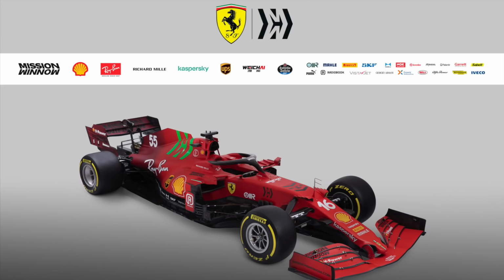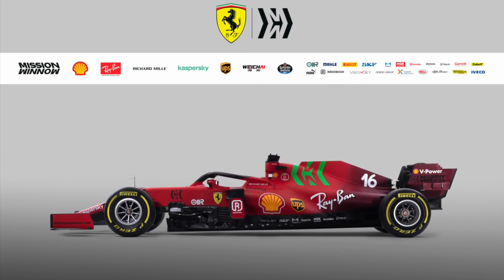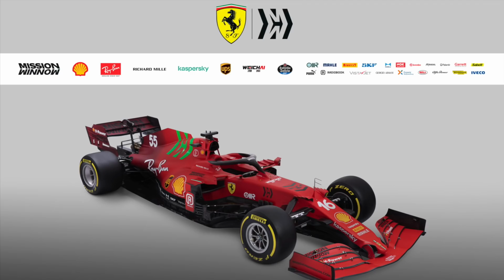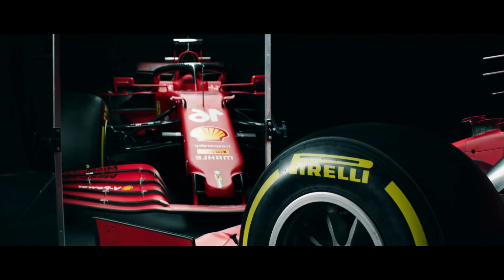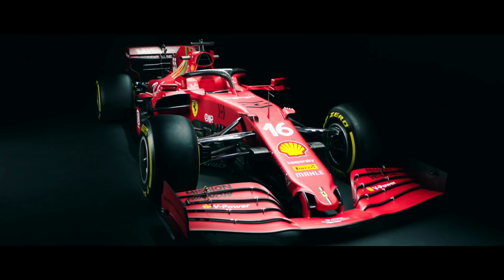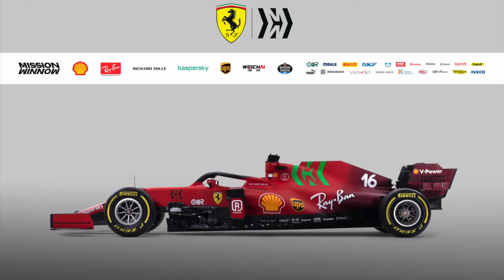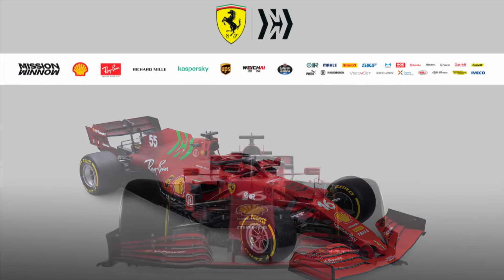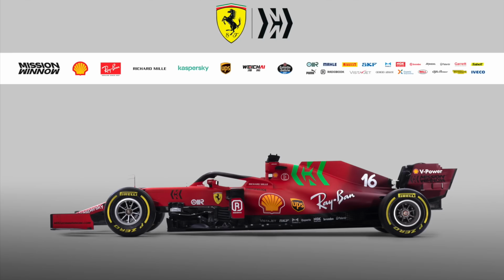Ferrari F1 2021 Car Launch & Analysis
Ferrari have pulled back the covers on the car that they hope will take them back to the front of the pack in 2021: the SF21. The car, which will see action in 2021 in the hands of the Scuderia’s refreshed line-up of Carlos Sainz and Charles Leclerc, will be tasked with restoring pride to Maranello, after Ferrari endured their worst season since 1980 last year, finishing sixth in the constructors’ standings, behind teams such as McLaren, Renault and Racing Point. Formula 1

Fantasy Formula 1 2021 🏎️
Code  8e7fc3db42

🌈 We Race As One

🎙️ Racing Reviews Podcast COMING SOON – March 2021